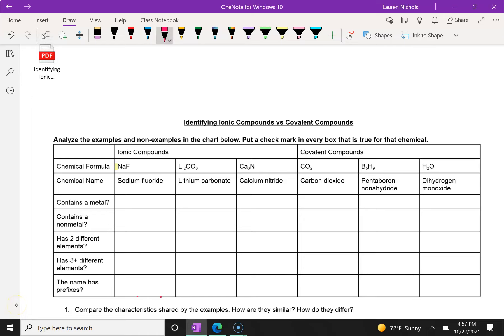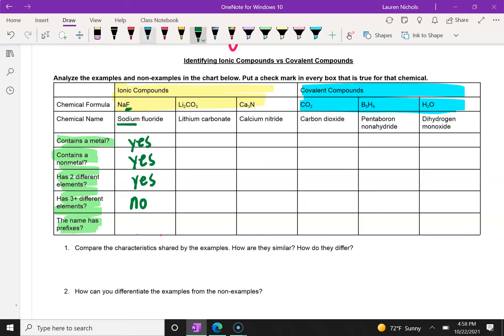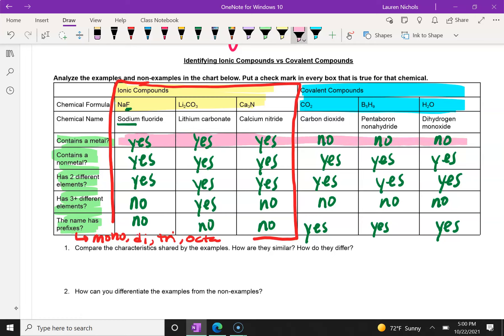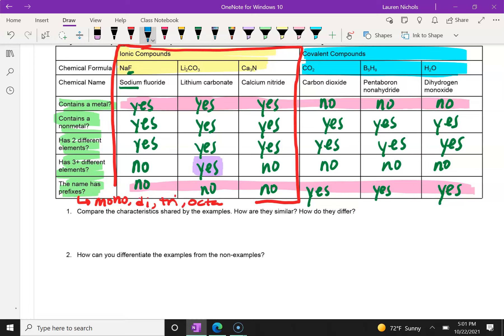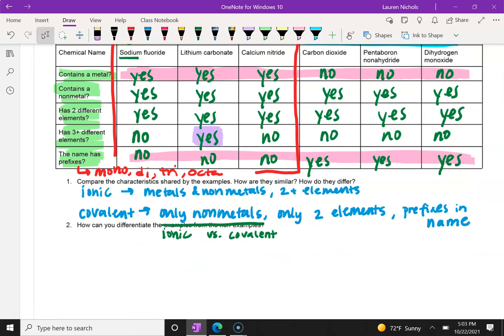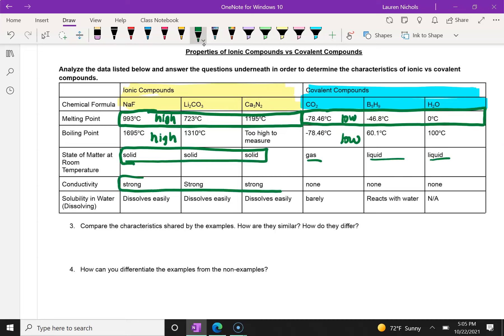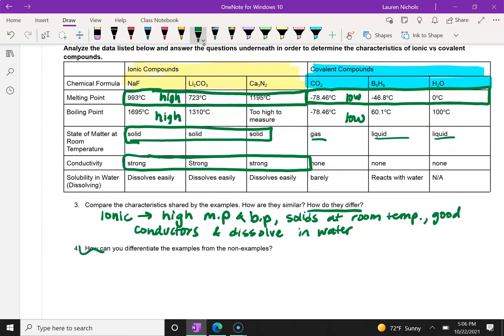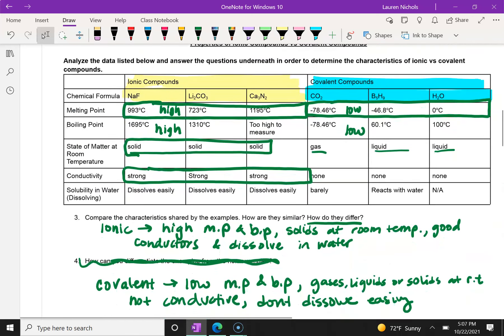21-22 Ionic vs Covalent Identification & Properties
This video reviews how to determine if a compound is ionic or covalent. It also reviews the physical properties of the 2 types.